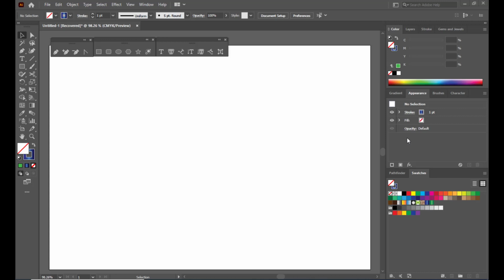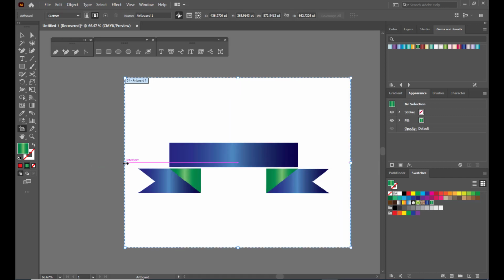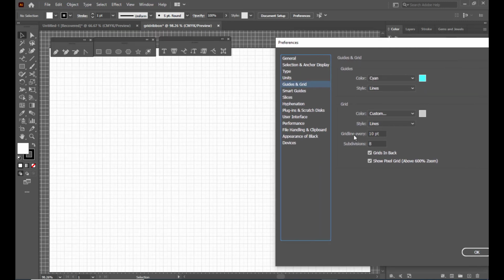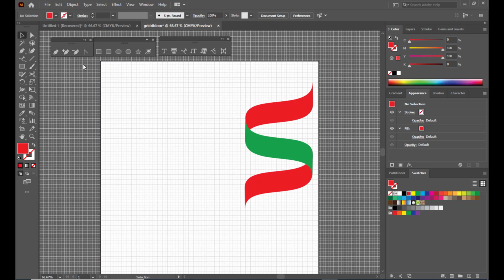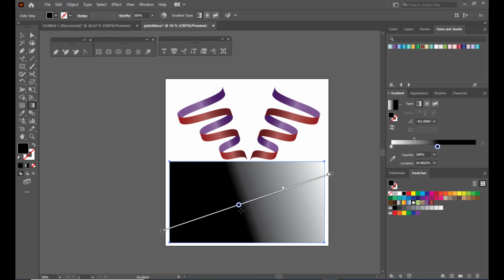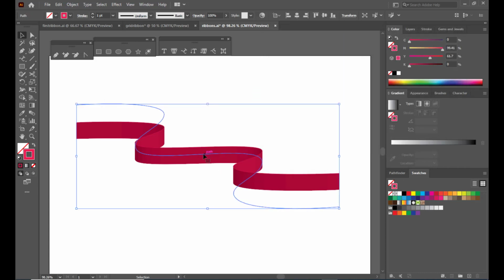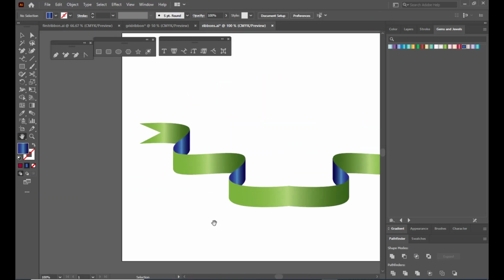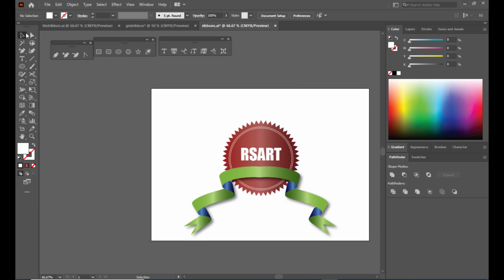Different types of Ribbons in Illustrator - Graphic Designer's Workshop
Learn to create different ribbons in Illustrator using simple shapes and then using grid and then using 3d extrude option

Ribbons in illustrator
3d ribbon in illustrator
Using grid and creating a ribbon in illustrator